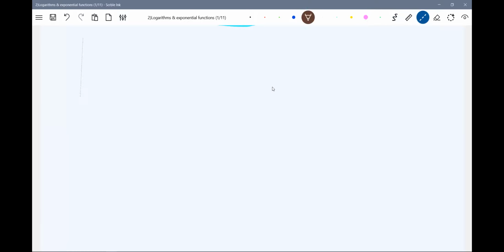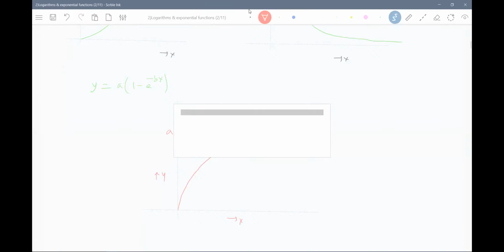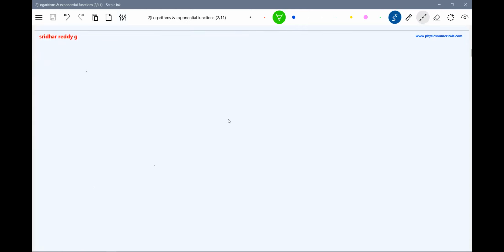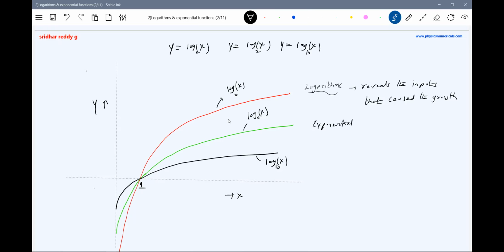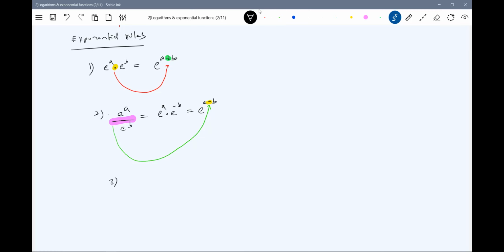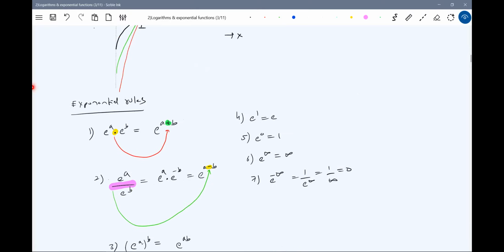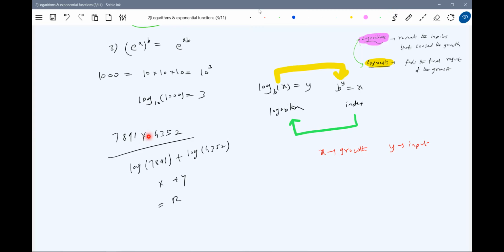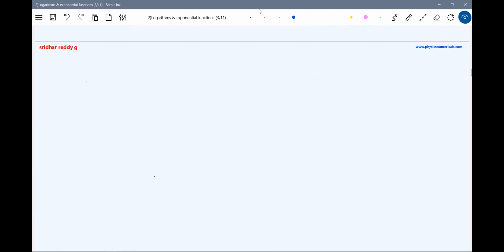10) Physics | Basic maths class 11 | Logarithms & exponential functions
Basic maths class 11 Physics | Logarithms & exponential functions